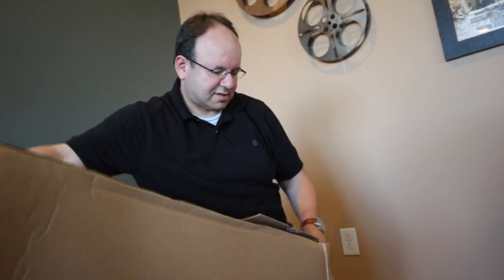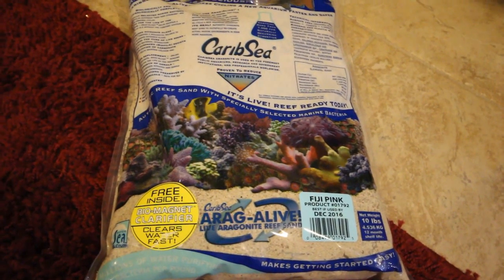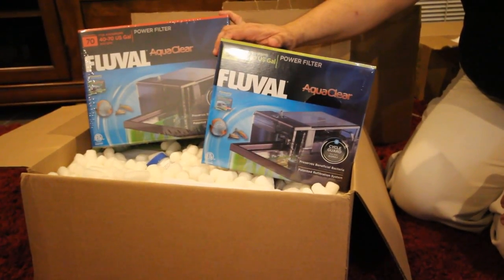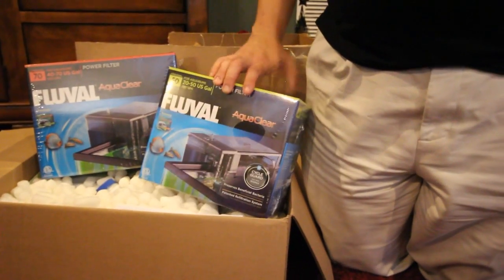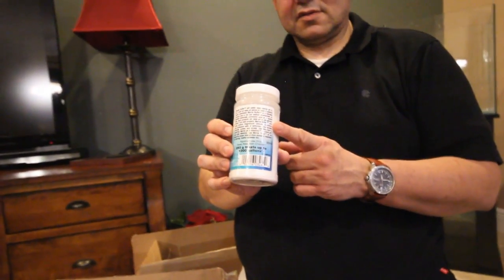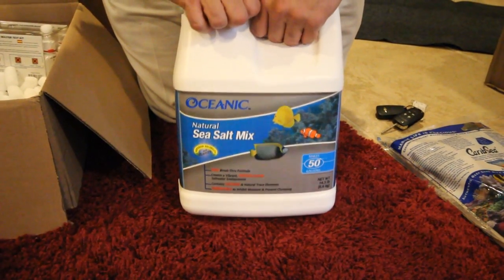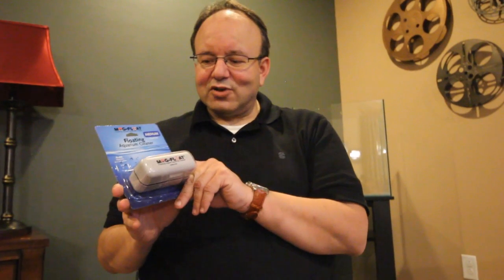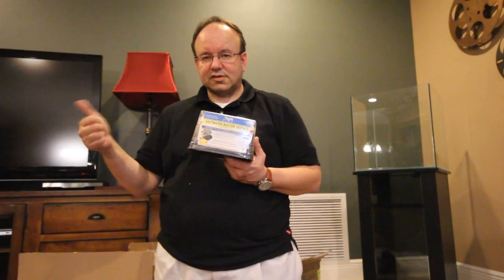Salt Water Aquarium Basics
Aquatic Start's master marine biologist and nursing student Joe discusses the basic equipment needed to set up a saltwater aquarium.